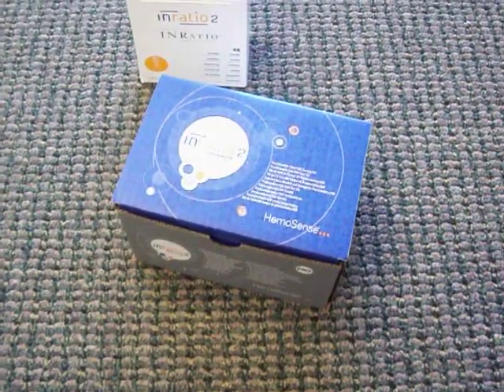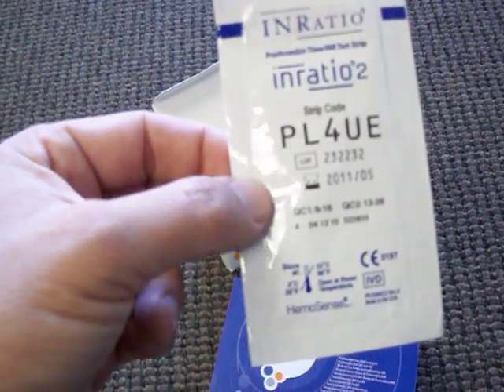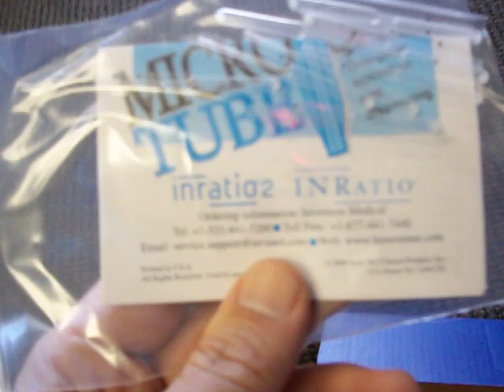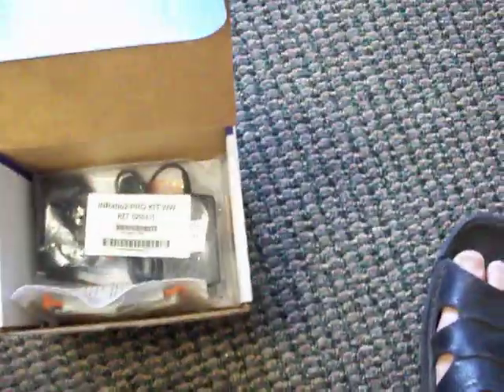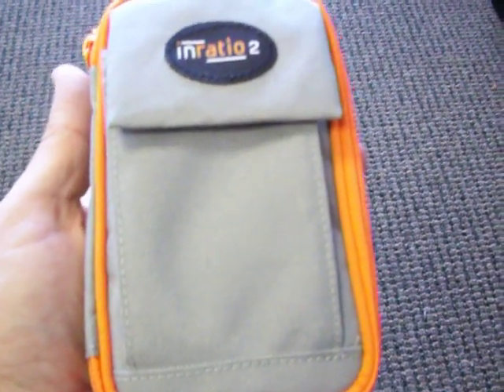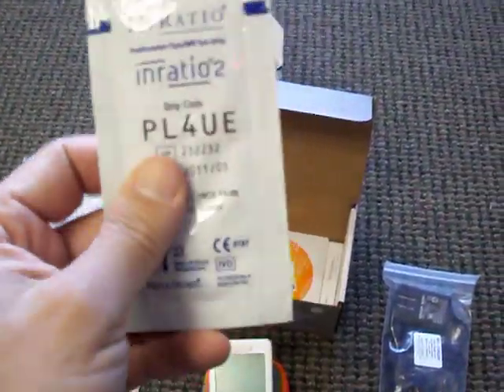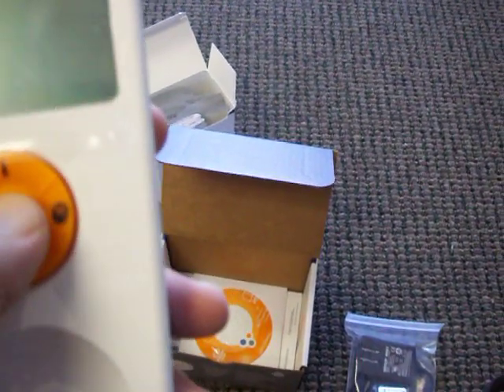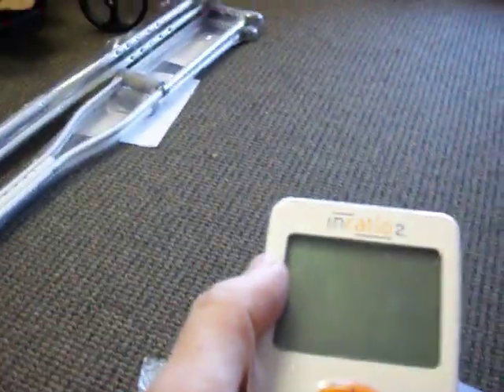Alere INRatio PT/INR Monitor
Alere INRatio PT/INR Monitoring System

INRatio PT/INR Monitoring System Welcome Kit(includes Meter, Carry Case, User and Reference Guide, AC Power Supply, Training DVD, 50 Lancets, 2 Year Warranty, 24 Hour Support and NEW 12 FREE STRIPS. Before you shop and compare, please compare "apples to apples" with our competition. We believe we have the best package deal and the best support that you can find ANYWHERE. Please make note of our LOW priced test strips once you get the welcome kit for future orders.

Product is only available for purchase by home health agencies for use by Clinicians.

The HemoSense INRatio PT/INR Monitoring System is a diagnostic point of care system that provides Prothrombin Time (PT) and International Normalized Ratio (INR) results using fresh capillary whole blood. The INRatio PT/INR Monitor reduces the headache of oral anticoagulation management, is easy to use, and features on board quality controls with every test. The HemoSense INRatio PT/INR Monitoring System provides results in less than two minutes using a simple finger stick procedure.

The benefits and advantages of the INRatio PT/INR Monitoring System are clear. There is no longer a need for a separate device to check electronic controls. The INRatio PT/INR Monitor reduces paperwork and materials cost. The simple INRatio PT/INR Meter interface is easy to learn and use. The INRatio by HemoSense ensures reliability on each and every test. The entire test procedure requires fewer steps with the use of the INRatio Monitor. Best of all, the HemoSense INRatio PT/INR Monitoring System features a portable design and size, increasing geographic freedom. The INRatio PT/INR Monitoring System includes the INRatio Meter, INRatio PT/INR Professional User's Guide, INRatio PT/INR Quick Reference Guide, INRatio Monitor Power Supply, 50 HemoSense INRatio Lancets, and INRatio PT/INR Training Video.